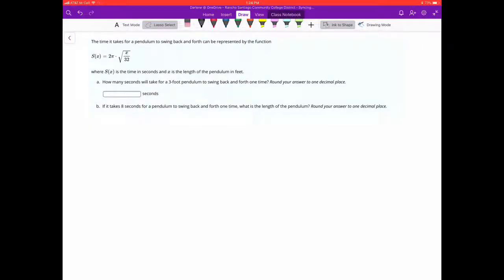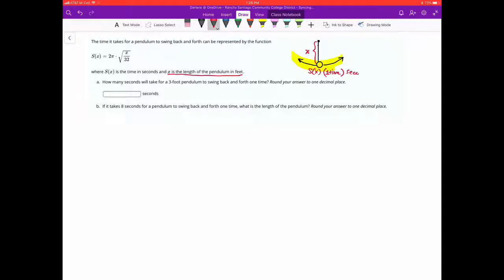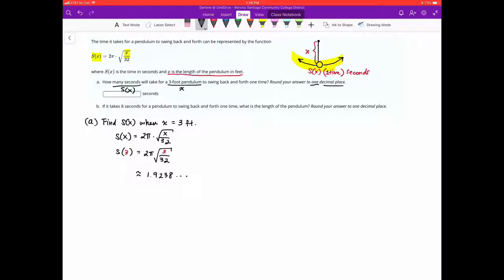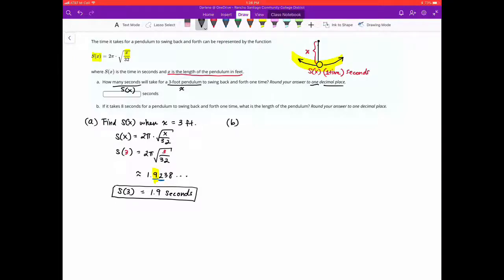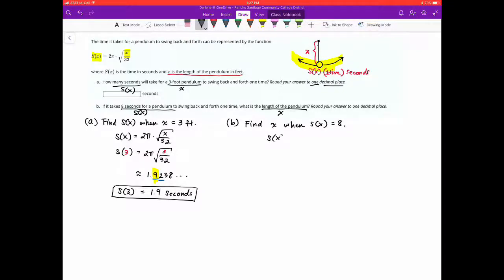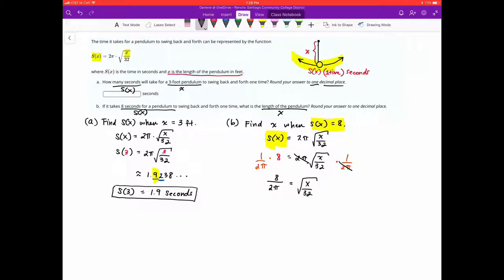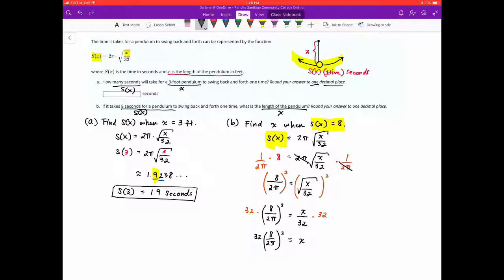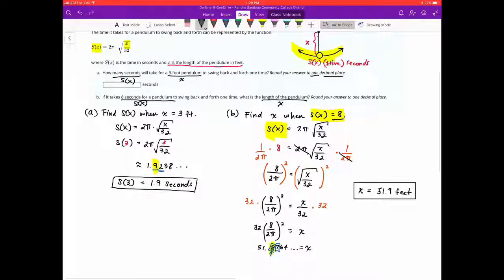Radical Functions- Pendulum problem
This video discusses the time it takes for a pendulum to swing one time given the length of the pendulum.